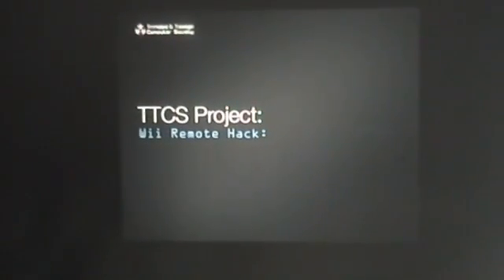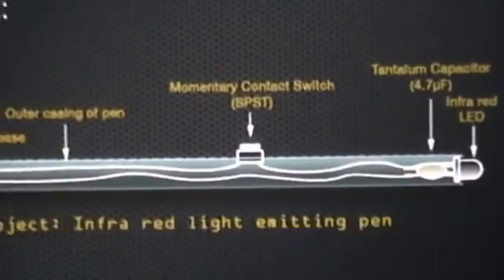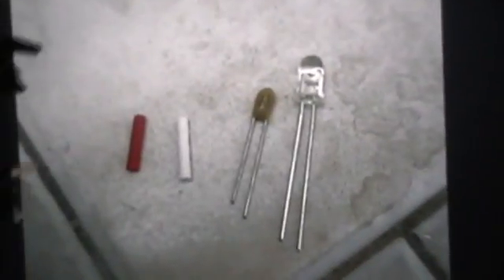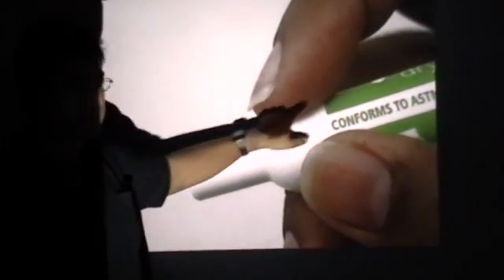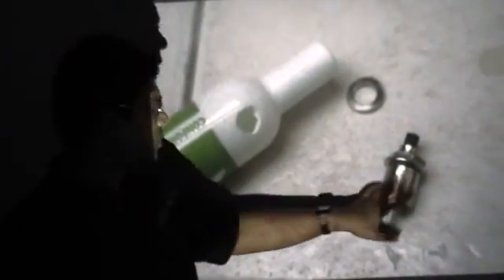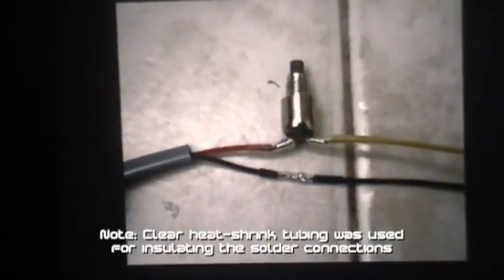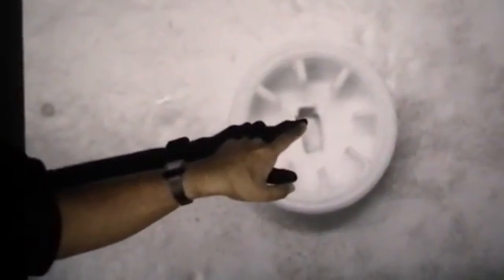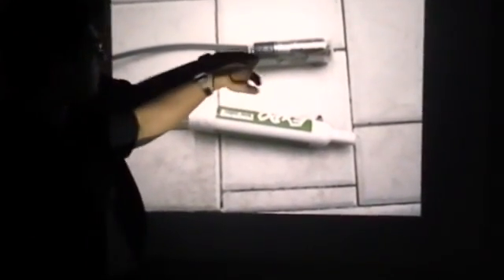Wii Remote Hack Part I : Building the light pens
This video was taken at the Trinidad and Tobago Computer Society (TTCS ; tech meeting on Sunday April 20th, 2008.

The meeting was our attempt to try Johnny Chung Lee's project "Low-Cost Multi-point Interactive Whiteboards Using the [Nintendo Wii] Wiimote". for more details.

Part I (this video) is a presentation by Mike Tikasingh showing how the infra-red pens were made.

Part II is a presentation by Paul Worswick showing how the Nintendo Wii Remote was connected to a Windows PC wirelessly using Bluetooth. He then showed how to use the infra-red pen to turn a computer screen projected on a wall to create a interactive whiteboard.

Part III shows the practical use of the infra-red pen and the Wiimote to create a interactive whiteboard from the computer screen projected on a wall and then on a computer screen projected on a table.